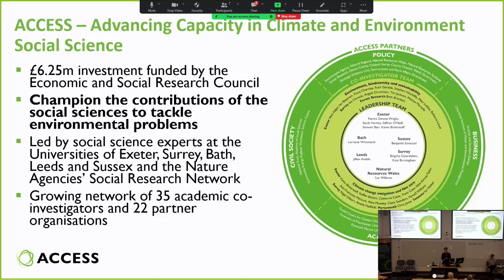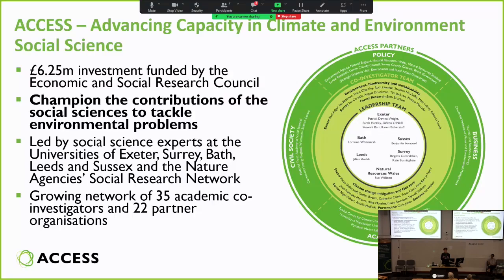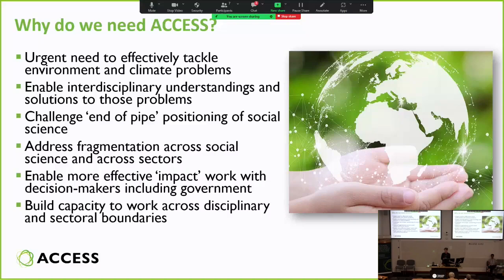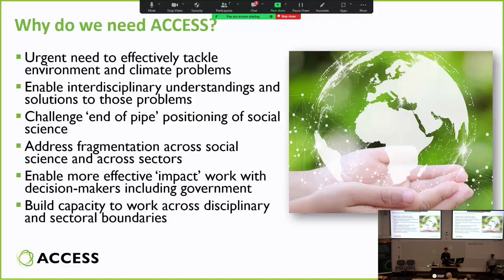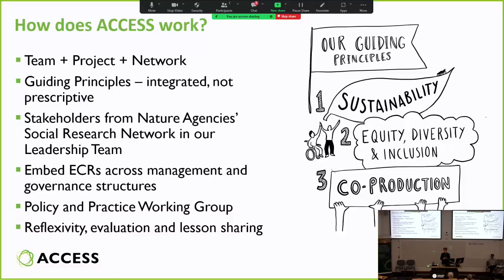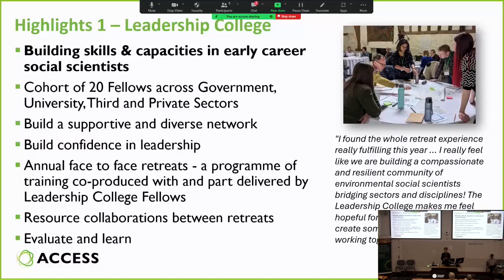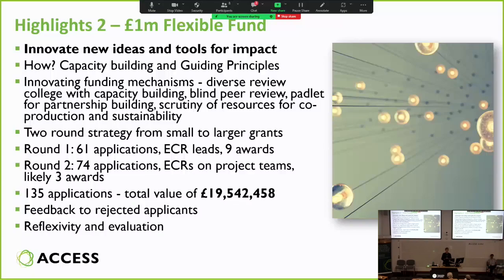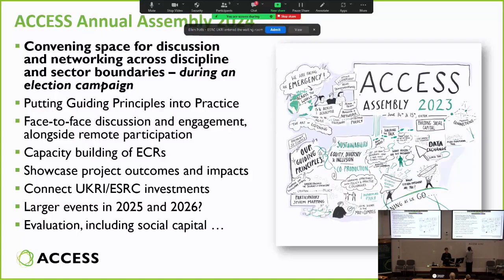Patrick Devine-Wright, ACCESS Director. Welcome to the Assembly & the ACCESS network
Professor Patrick Devine-Wright (University of Exeter), ACCESS Director welcomes everyone to the Assembly. He gives a brief update on what the ACCESS project has been doing in the last 12 months.